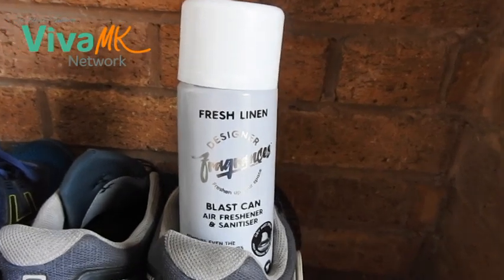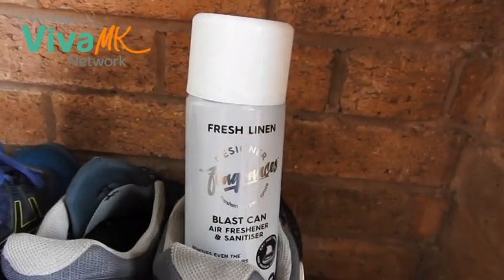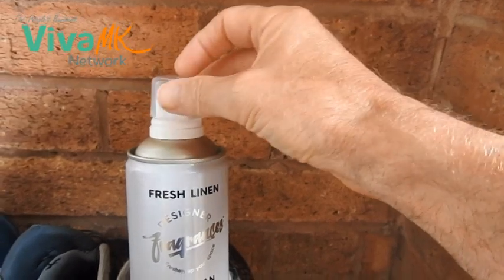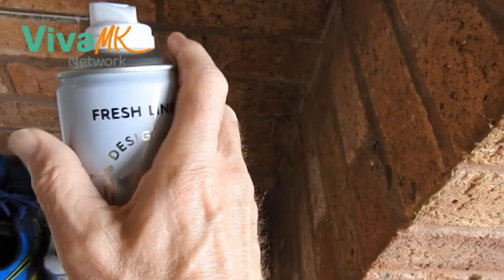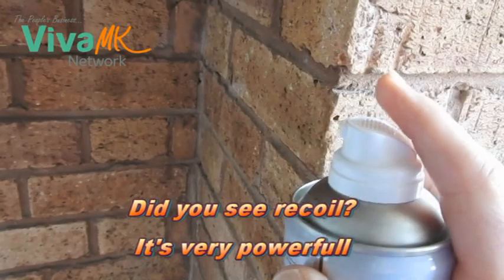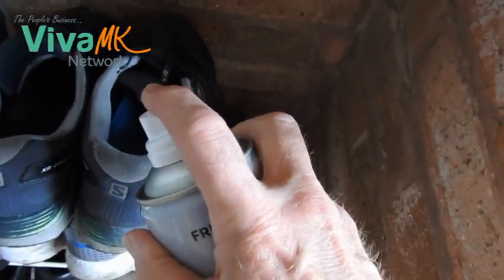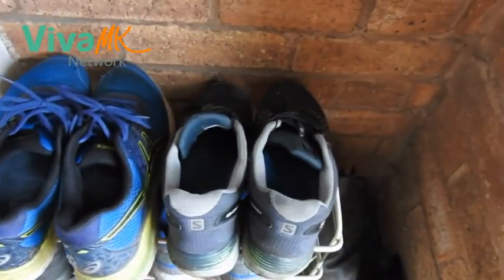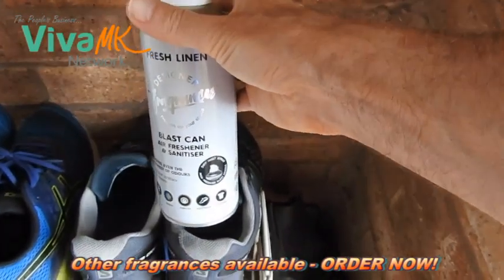A demo of a Blast Can - Fresh Linen Air Freshener from VivaMK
kl891663